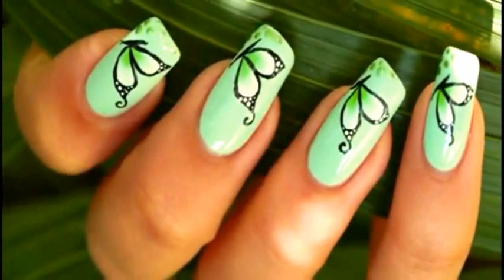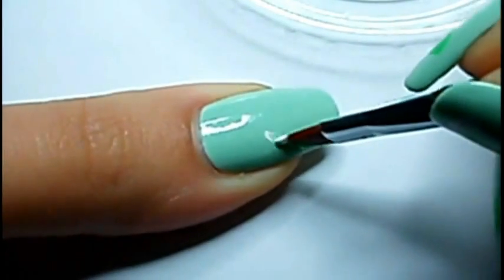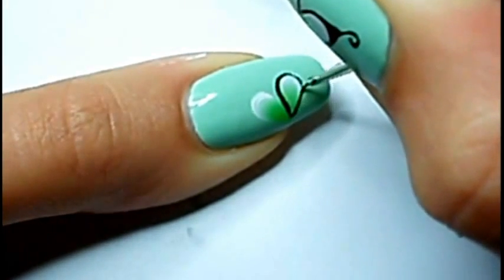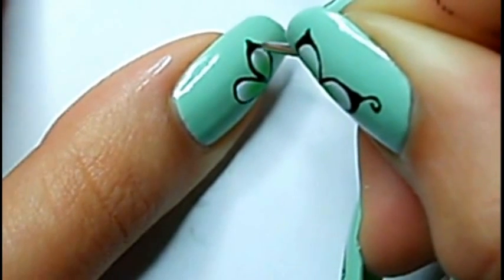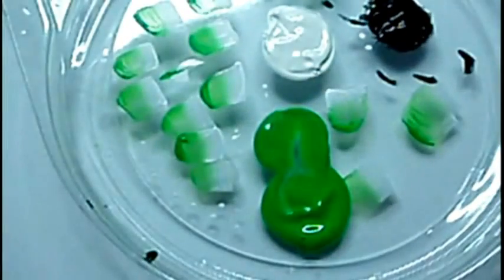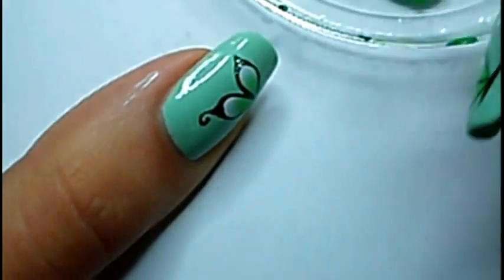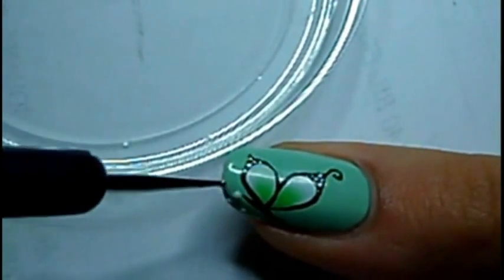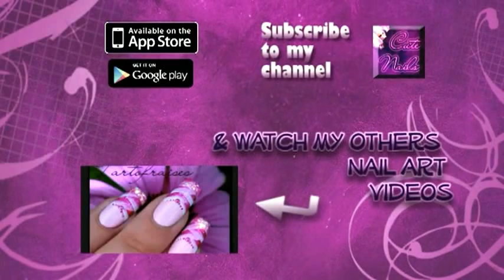How to : butterfly nail art design by Cute Nails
How to do buterfly design on nails with one stroke technic. Easy nail art to do at home ! Suitable for beginners

♥ If you like my nail art designs, feel free to click Like button! :)
♥ Comment, share if you like this tutorial !

♥ APP for Android 100% for free !

Used products:
Revlon - minted
Acrylic paint : OUMAXI
Detail brush : RAPHAEL 6/0
Beveled brush : MOSAIC one stroke

Distribution Wizdeo.